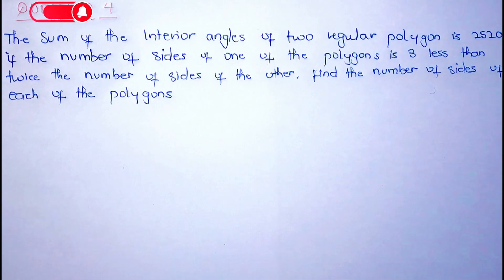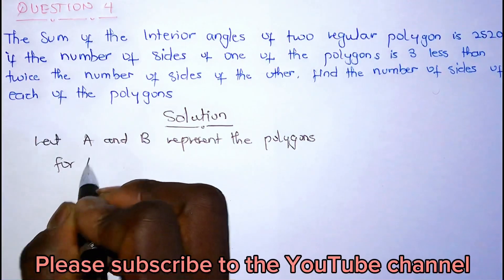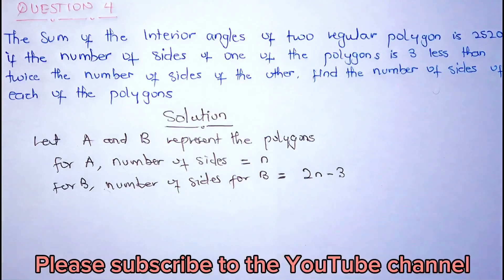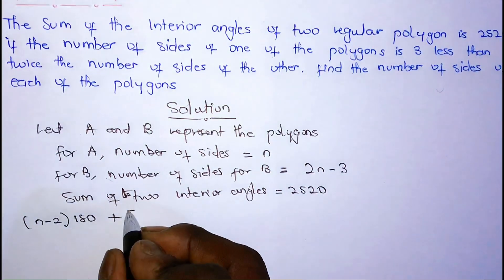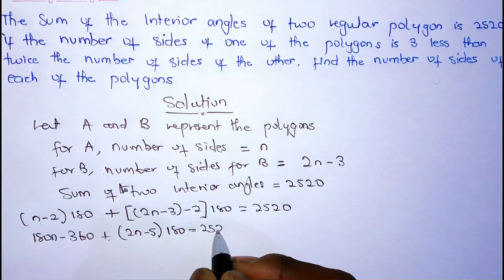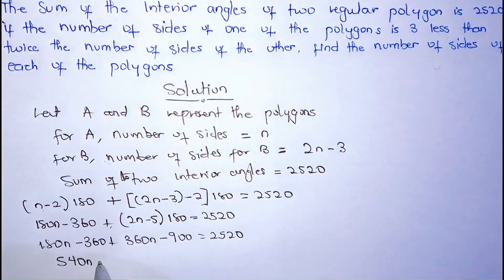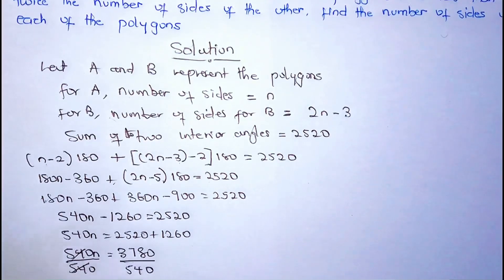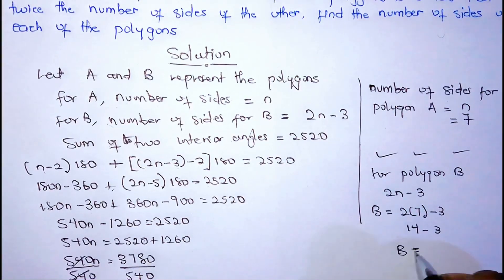Mathematics likely question and answer on polygons (word problem on polygons)